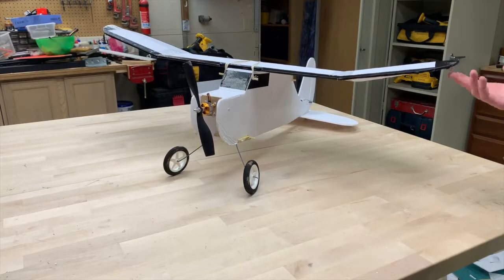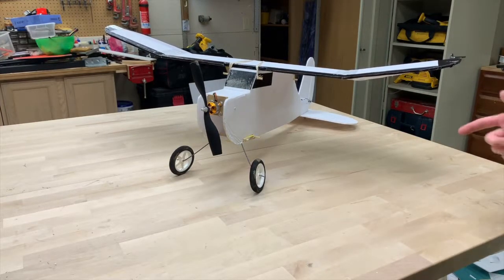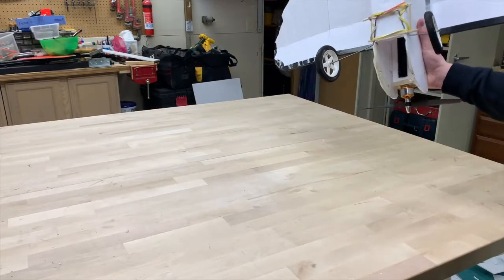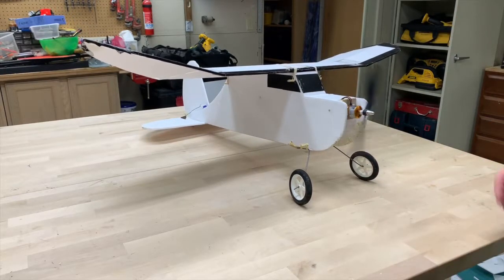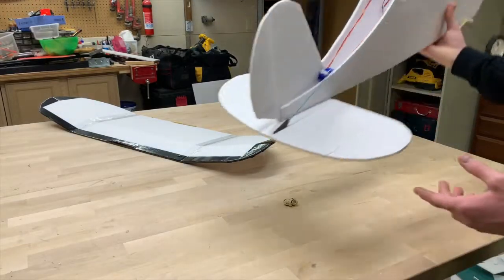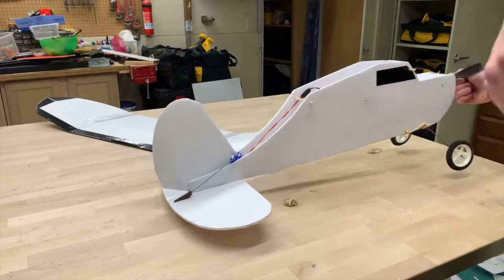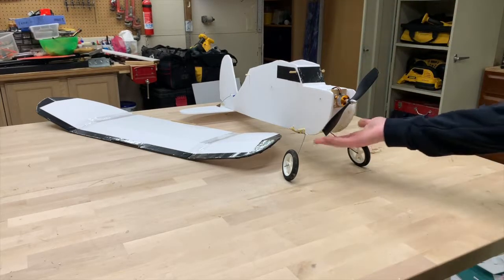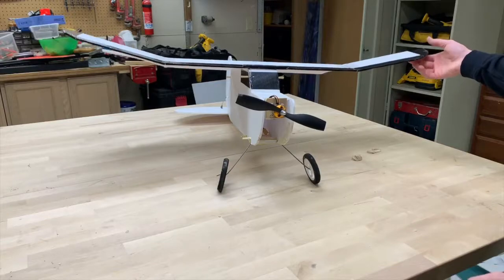FT Old Fogey - Scratch Build Review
I highly reccommend this plane for beginners!

HobbyPower Motor and ESC:

LemonRX 6 Channel Receiver:

SG90 9g Servos (10)

Servo Extensions: